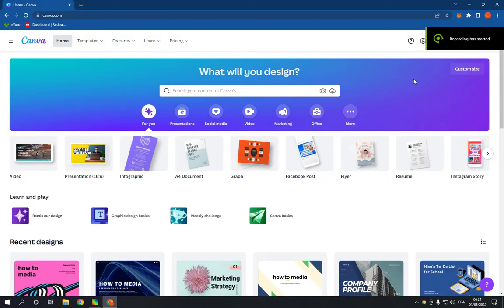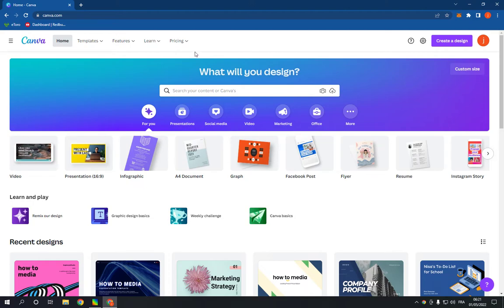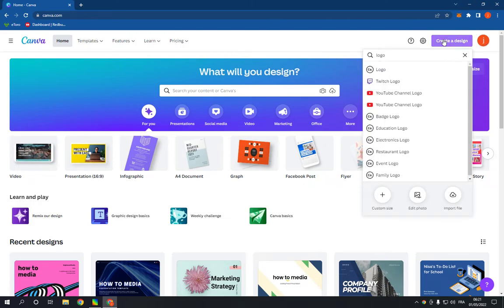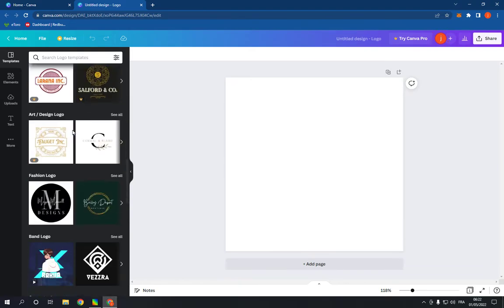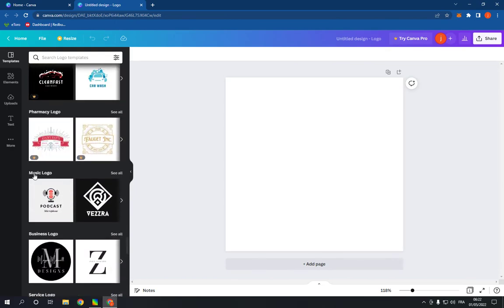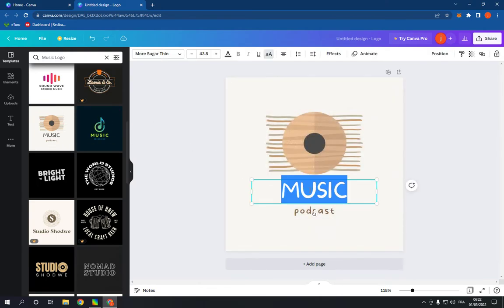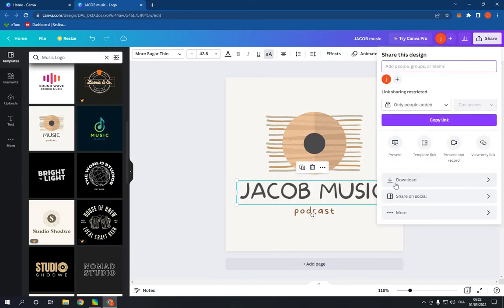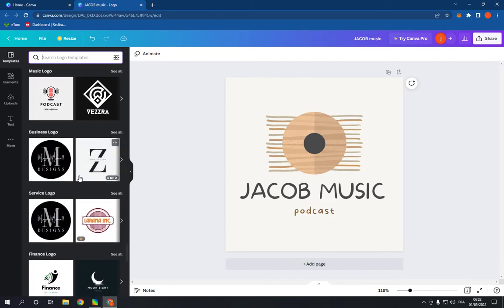How To Make And Create Music Logo on Canva PC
in this video we discuss :